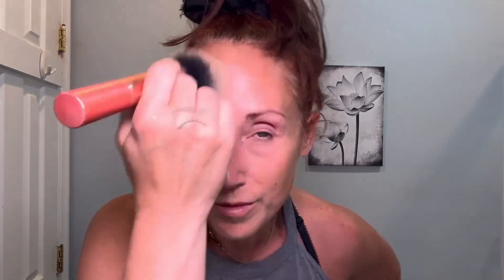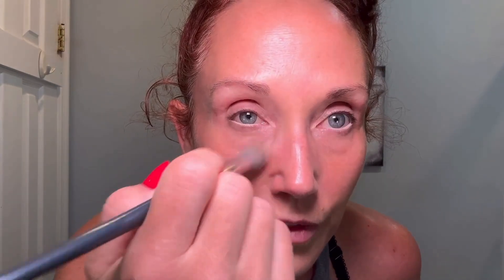All Natural Makeup in 10 Minutes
Here is a quick video for an all natural make up tutorial and skin care routine.